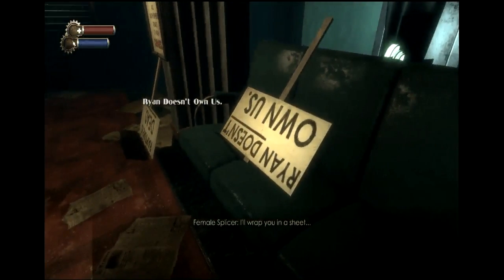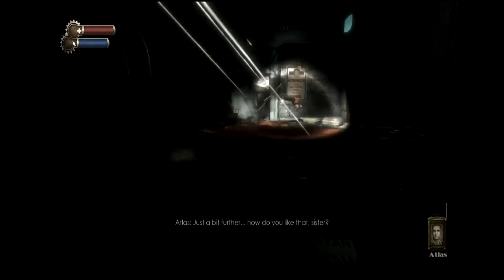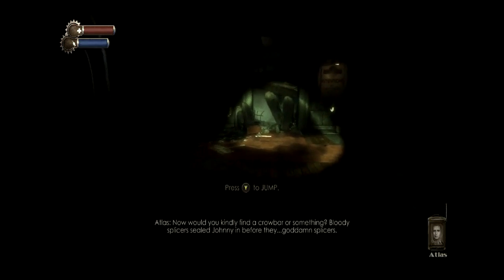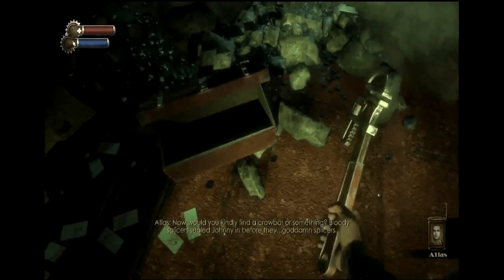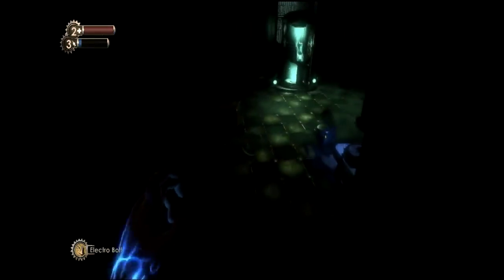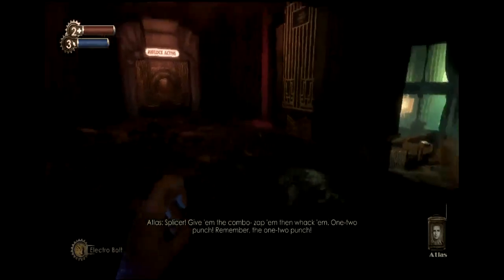Nostalgia Googles - Bioshock Remastered ep 1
Dustin's straps on his nostalgia googles to ignore blatant problems with the remastering of Bioshock.

or Twitter @MemNotFound

Like the sound of our Voices, but hate watching us play games?